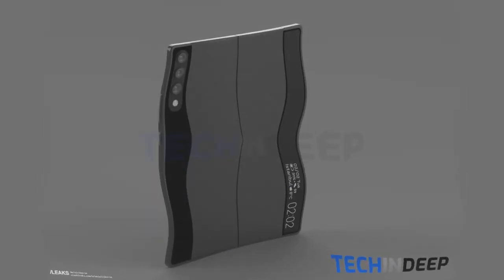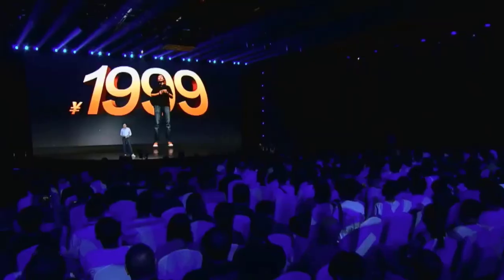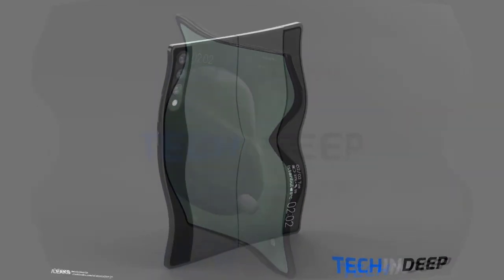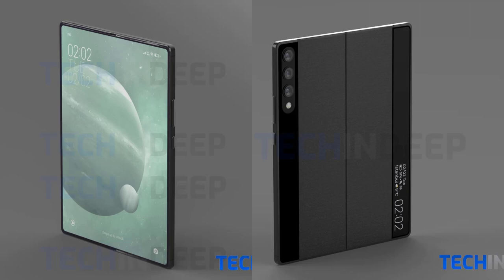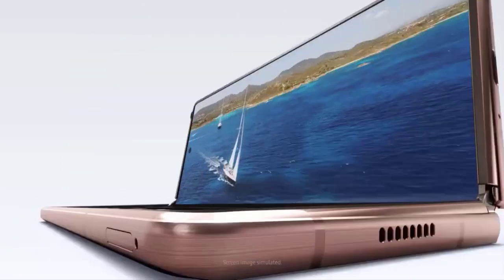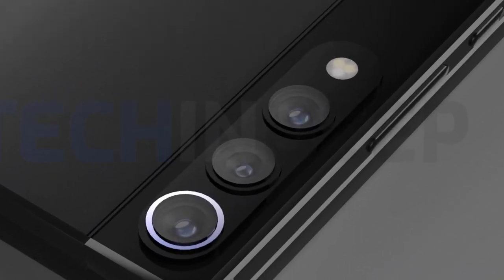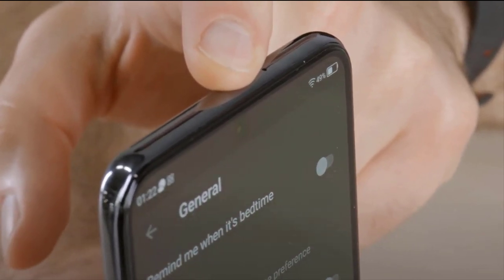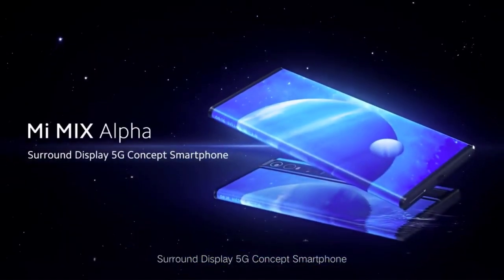Xiaomi MI MIX Folding Phone Leaked Images & Detailed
Xiaomi's most expensive flagship this year? High-definition rendering of MIX folding screen mobile phone exposed: book-style opening and closing